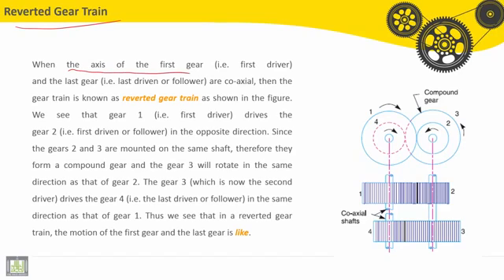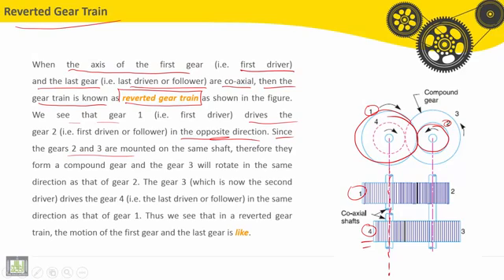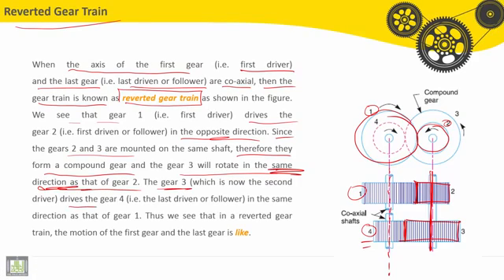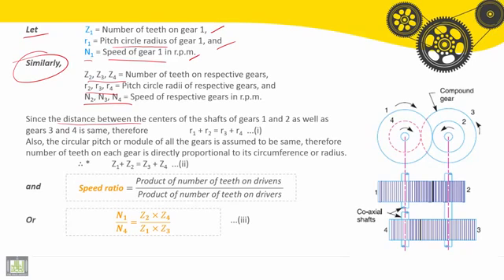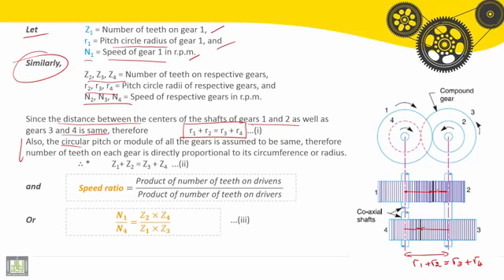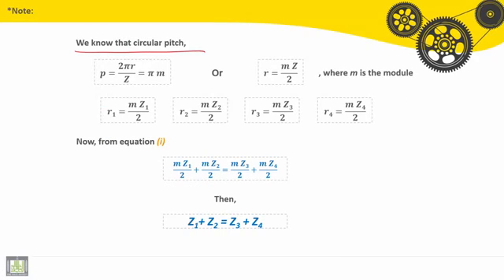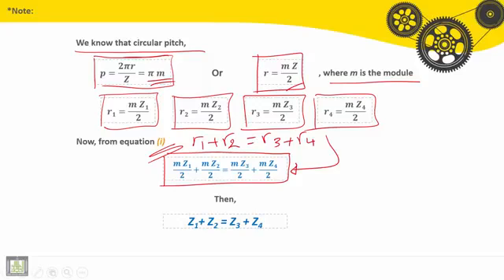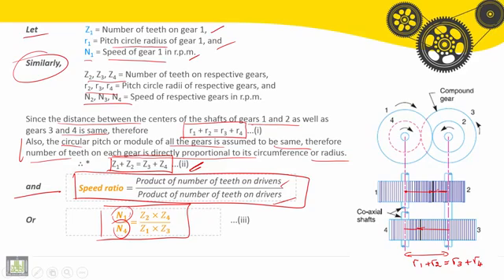48 Theory of machines C6 L7 Reverted Gear Train